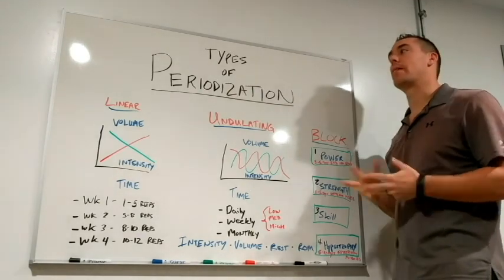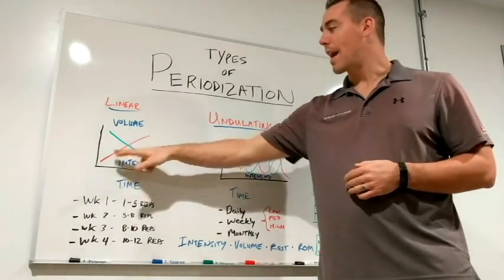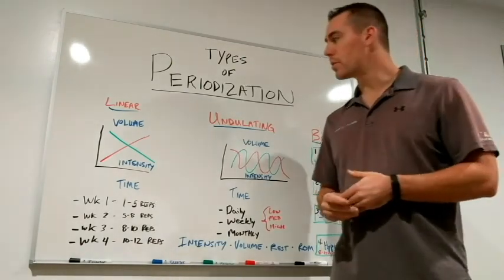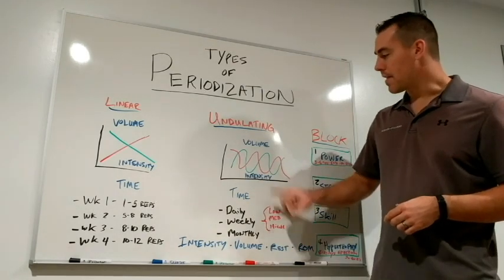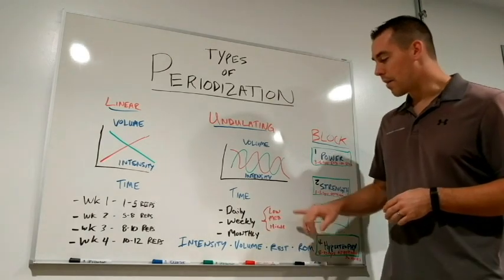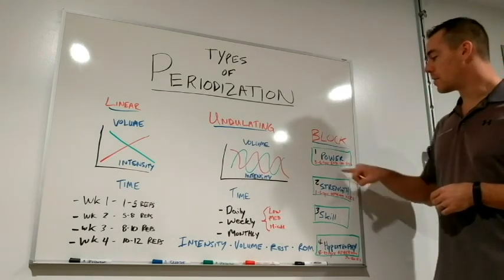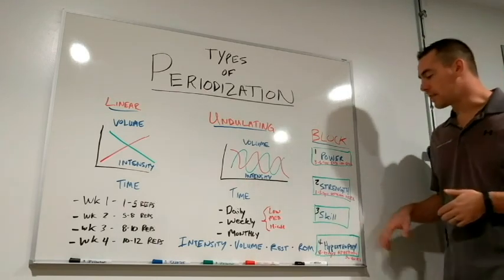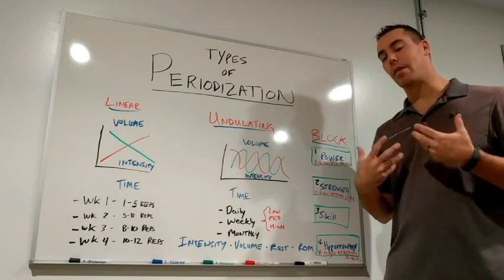Types of Periodization